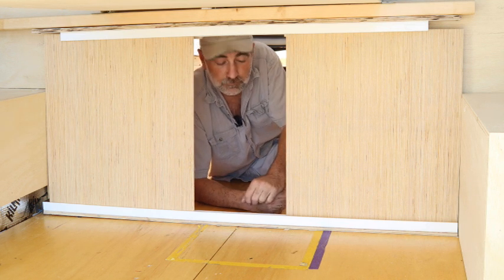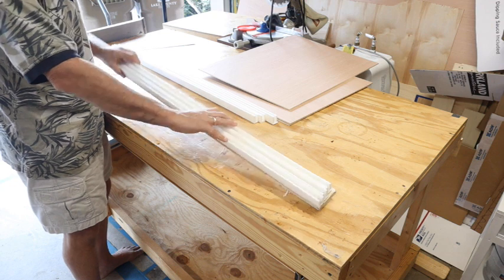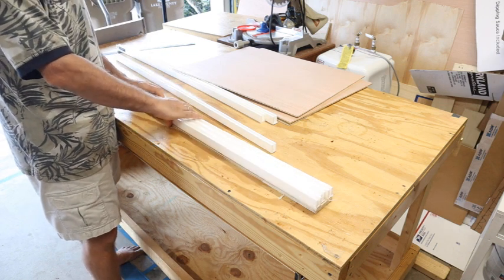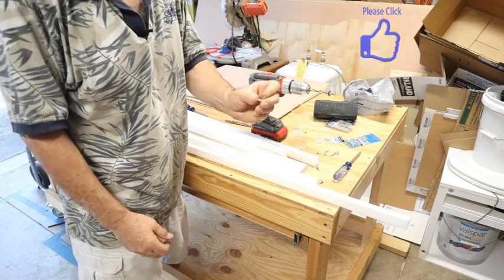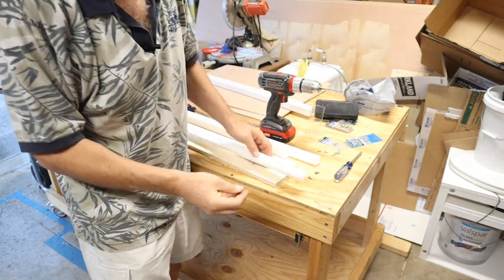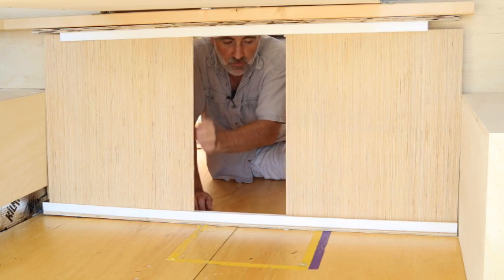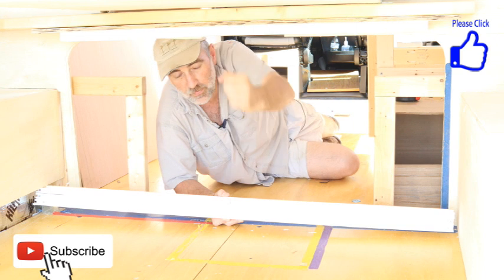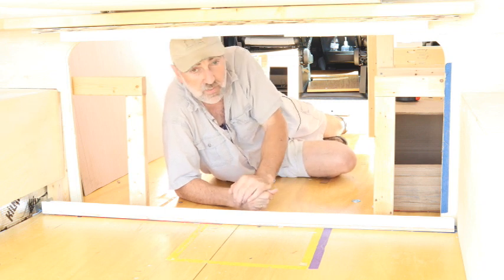Van Life Sliding Doors for the garage area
This video shows building the door sliders for the garage area of the van.